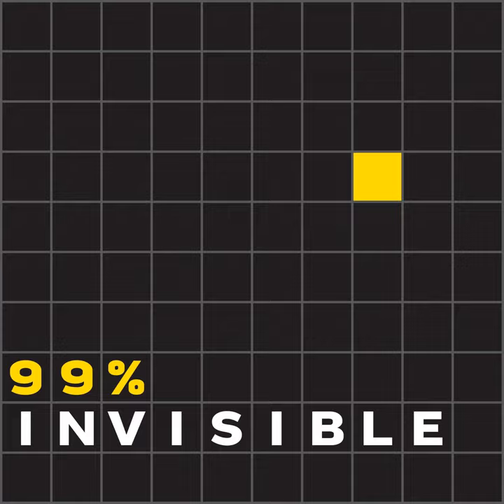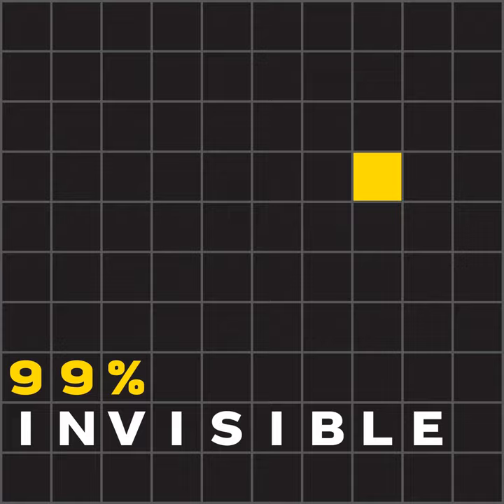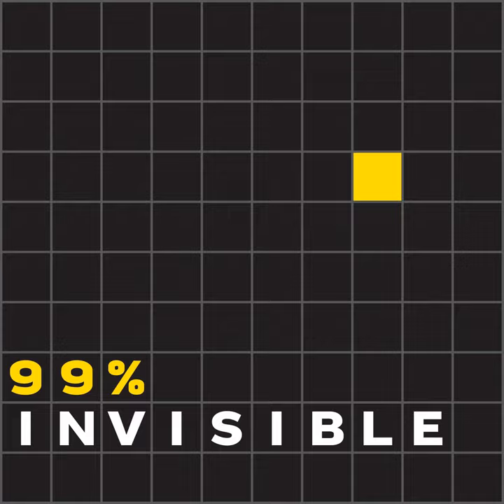Interrobang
In the spring of 1962, an ad man named Martin Speckter was thinking about advertising when he realized something: many ads asked questions, but not just any questions -- excited and exclamatory questions -- a trend not unique to his time. Got milk?! Where's the beef?! Can you hear me now?! So he asked himself: could there be a mark that made it clear (visually on a page) that something is both a question and an exclamation?!

Speckter was also the editor of the typography magazine *TYPEtalks, *so  in March of 1962, in an article for the magazine titled “Making a New Point, Or How About That…”, Speckter proposed the first new mark of English language punctuation in 300 years: the interrobang.

Plus, we revisit the story of another special character, the octothorpe.